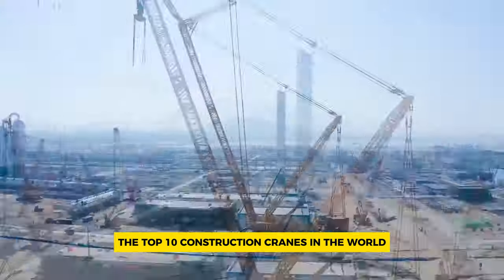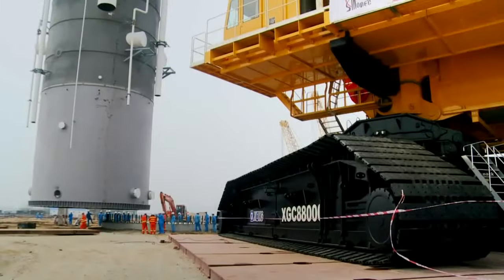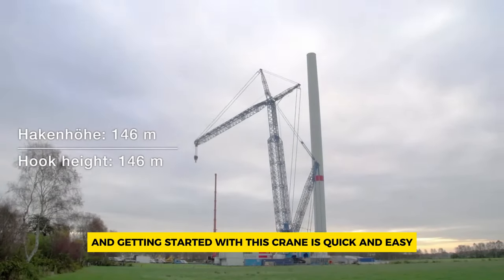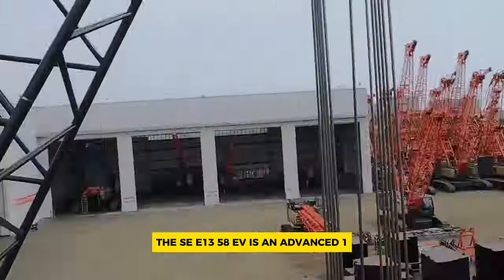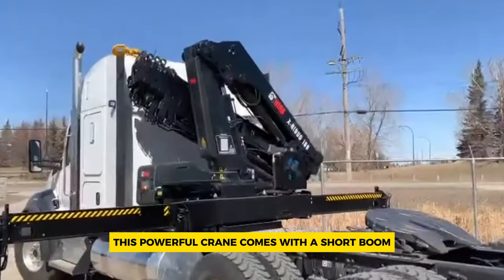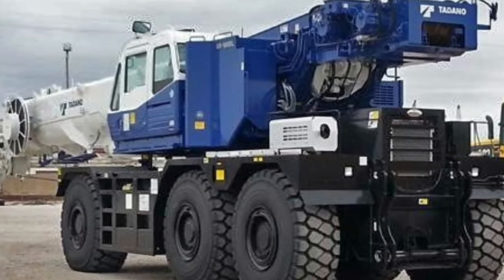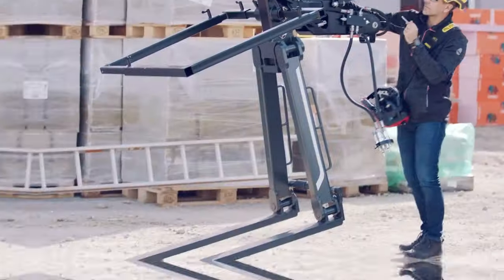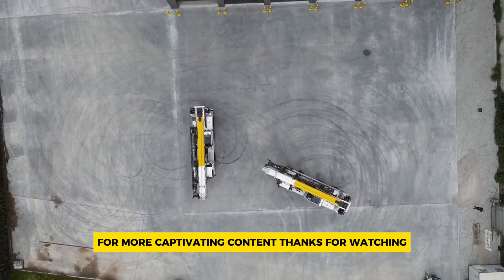Biggest and Tallest Construction Tower Cranes Conquer The Sky!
Discover the towering giants reshaping our world! From innovative designs to raw power, these cranes redefine possibility. Dive into the heart of construction's marvels!

00:00 Construction crane guide
00:34 XCMG XGC88000 Crawler crane
01:32 Zoomlion ZCT900V
02:34 Liebherr LR 1110
03:18 LB-1 Log boom woodyard crane
04:18 SANY SCE1350A-EV
05:23 Cargotec HIAB X-CLX 328
06:14 Manitowoc GMK3060-2
07:11 Tadano GTC-1600
08:11 Pal finger PK 78002 SH High Performance
08:54 Liebherr LTM 1750-9.1